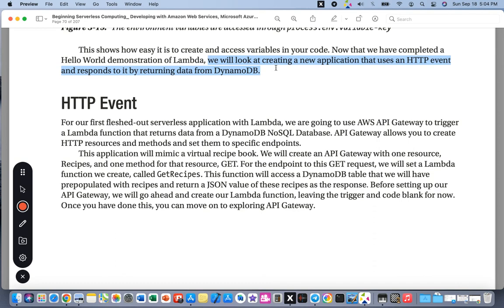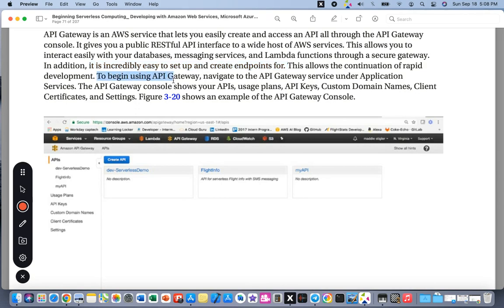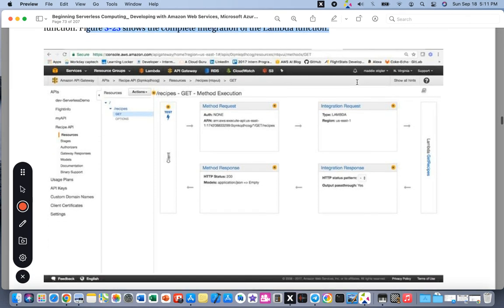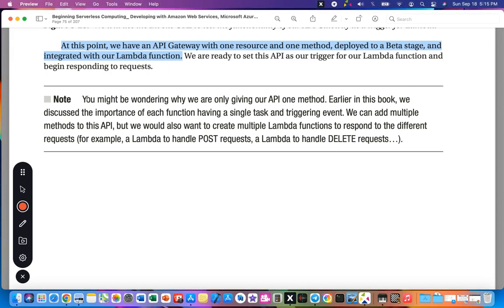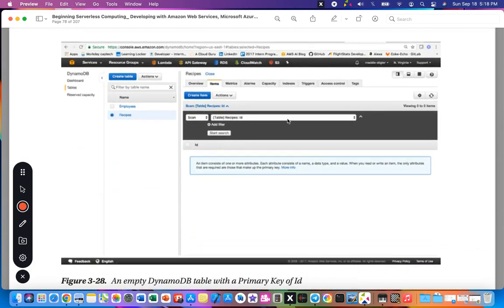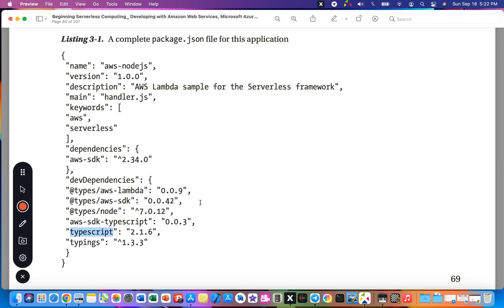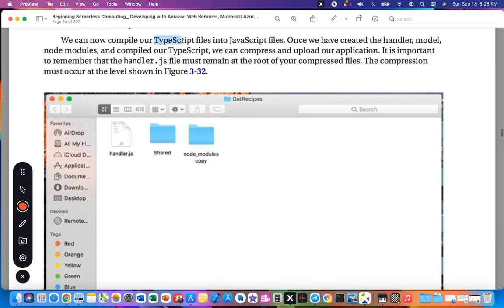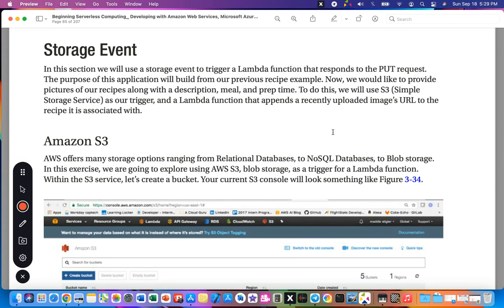04 Beginning Serverless Computing 2018 - Chapter Three AWS Part Two: HTTP Event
Chapter Three AWS Part Two
Beginning Serverless Computing
Developing with Amazon Web Services, Microsoft Azure, and Google Cloud
Let's Skim Books Youtube Channel